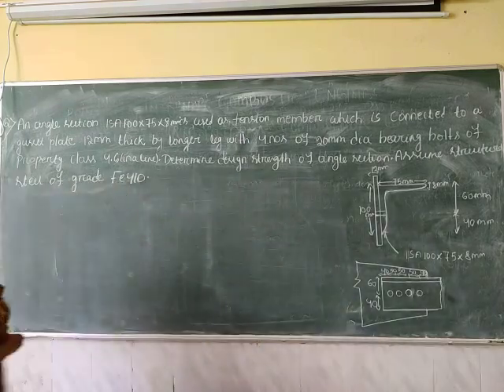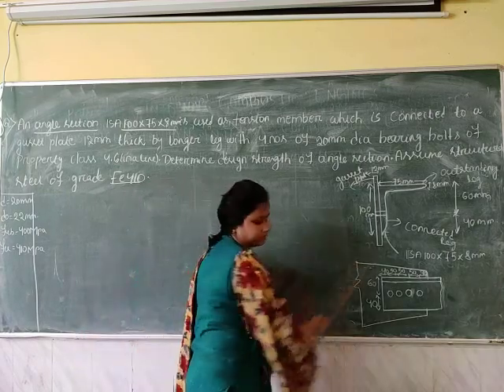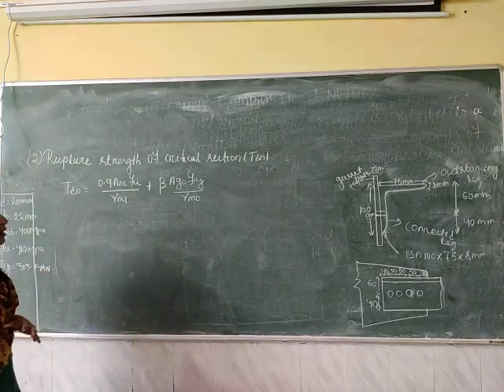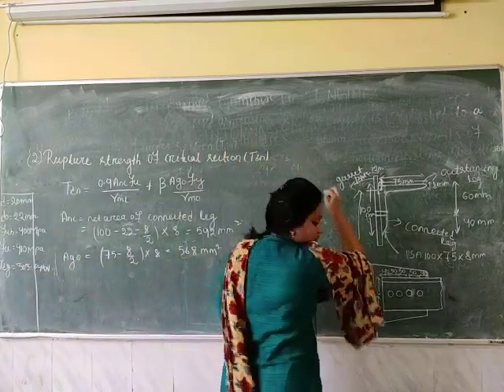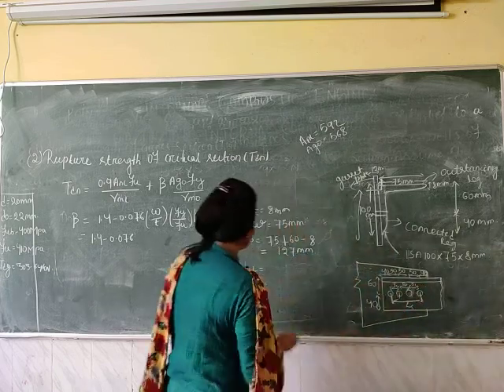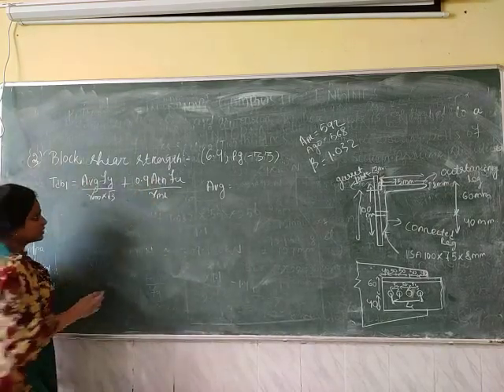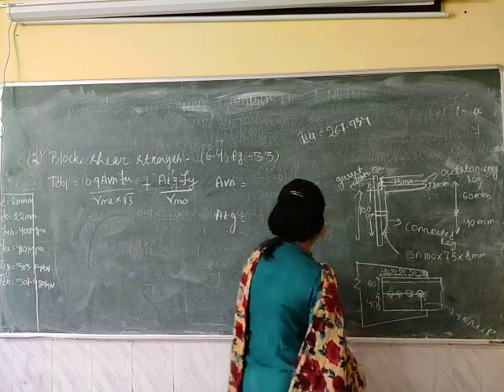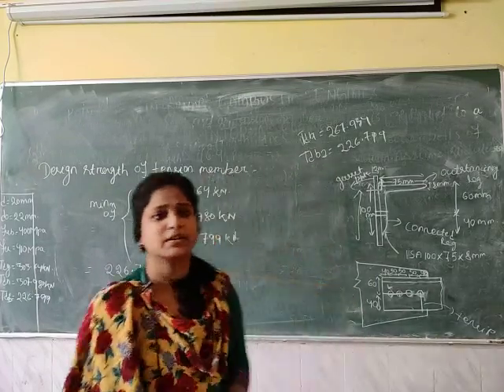STRUCTURAL DESIGN II/LECTURE 28/5TH SEM/FOR DIPLOMA CIVIL ENGINEERING STUDENTS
Numerical based on design strength of tension member